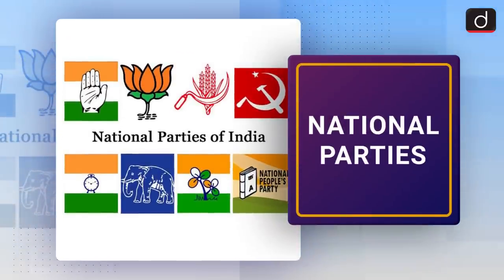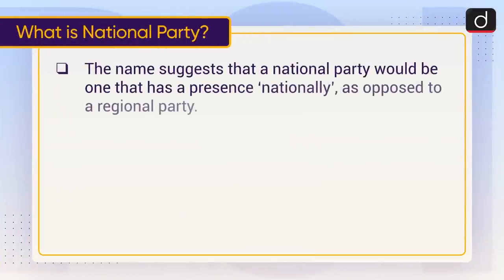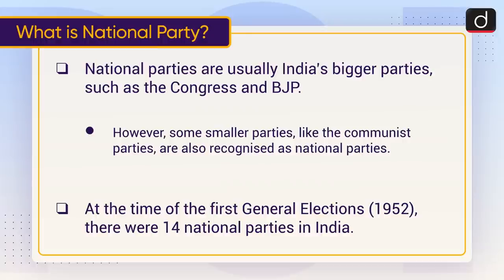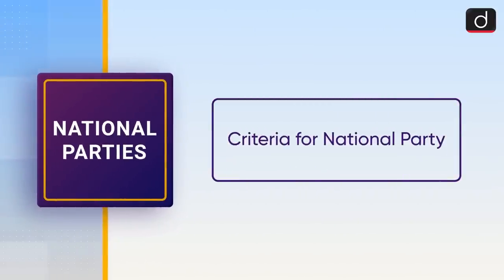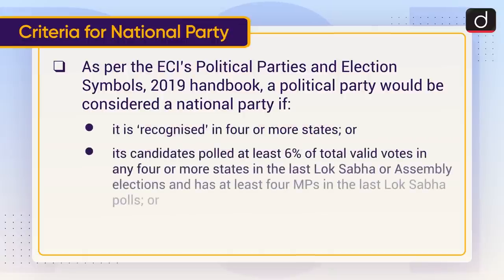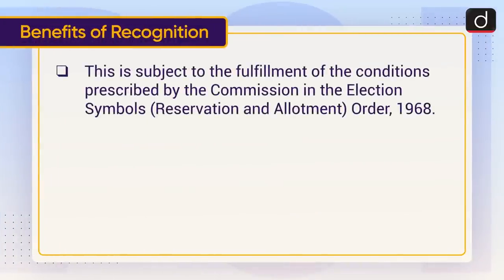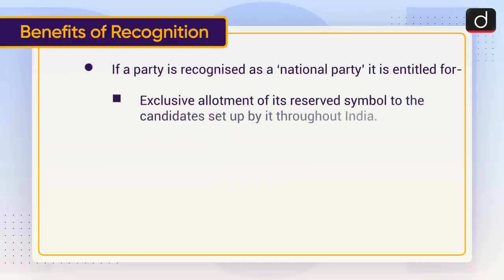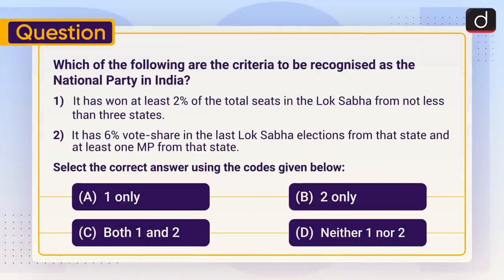National Parties - To The Point | Drishti IAS English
This video covers the given topic, ‘National Parties’ in the following structure:

1. Why in News?
2. What are National Parties?
3. Criteria for National Party
4. Benefits of Recognition